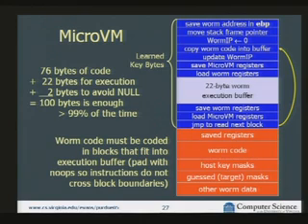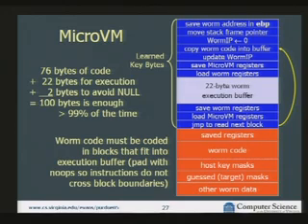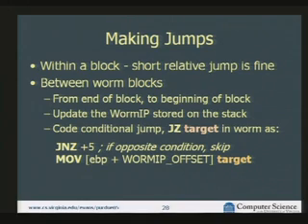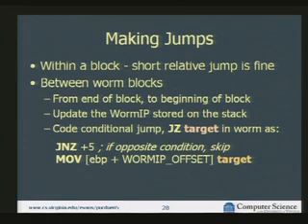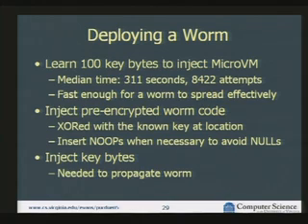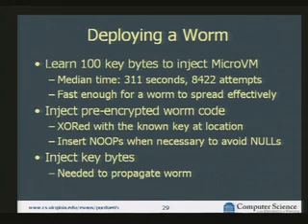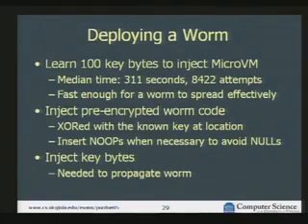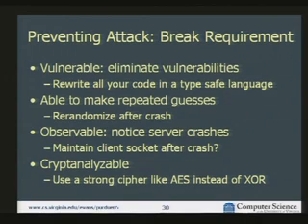CERIAS Security: Instruction Set Randomization (ISR) 4/6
Clip 4/6
Speaker: David Evans · University of Virginia

Instruction Set Randomization (ISR) has been proposed as a promising defense against code injection attacks. It defuses all standard code injection attacks since the attacker does not know the instruction set of the target machine. A motivated attacker, however, may be able to circumvent ISR by determining the randomization key.

In this talk, I will describe a remote attack for determining an ISR key using an incremental guessing strategy and present a method for injecting a worm in an ISR-protected network. The attack is plausible under a variety of realistic conditions and can infect an ISR-protected server in under 6 minutes. Our results provide insights into properties necessary for ISR implementations to be secure and suggest ways to improve to ISR designs.

I will speculate on more general architectures for using diversity that can avoid the need to keep secrets from potential attacker that is inherent in previous diversity-based defenses such as ISR and memory address randomization.